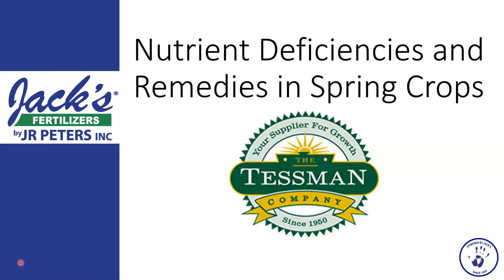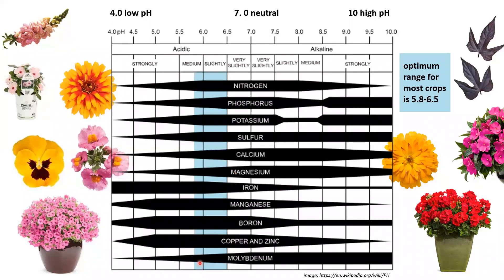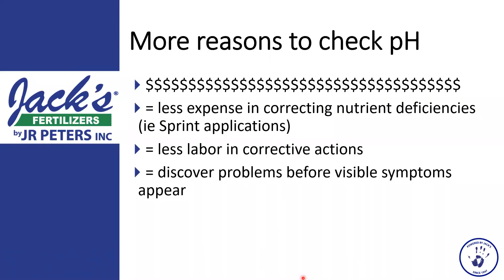Nutrient Deficiencies and Remedies in Spring Crops 2-19-19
The cause of nutrient deficiencies can often be traced back to the pH of the growing media. The pH controls the availability of nutrients and can also impact efficacy of PGRs. We’ll talk about what impacts pH and how you can control it to maximize your fertilizer dollars and save time. We’ll also go through several examples of deficiencies (pH and non-pH related) on different crops and discuss preventative and corrective methods.